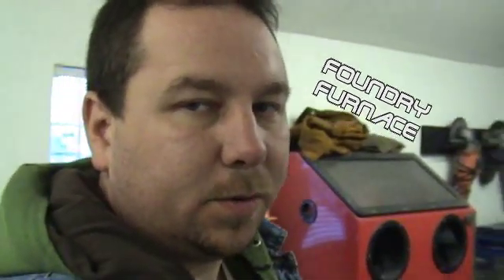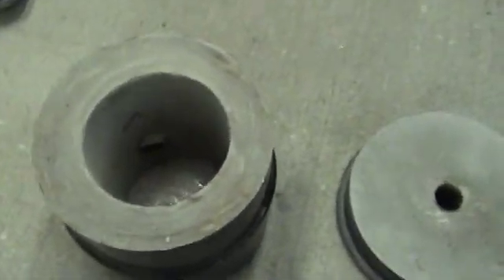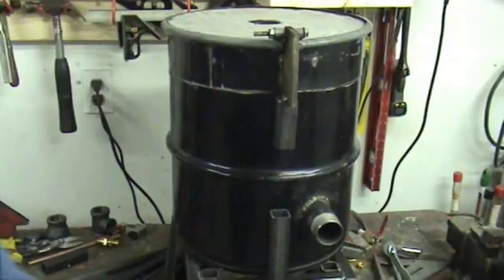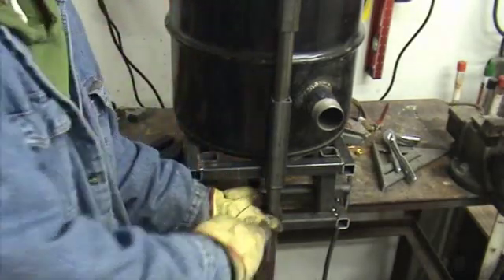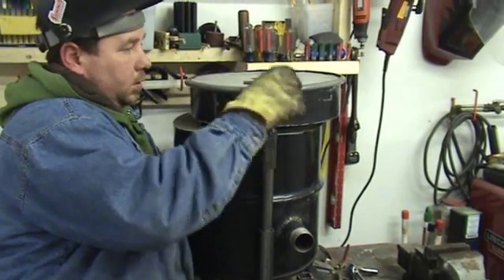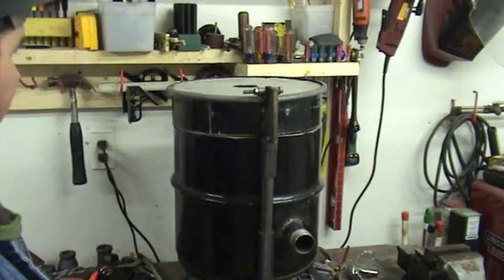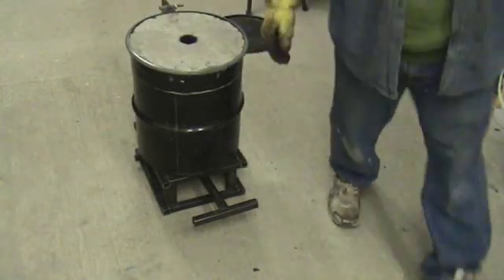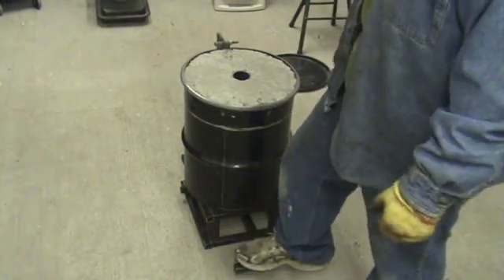Homemade Foundry Blast Furnace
Homemade foundry furnace with rolling stand and foot pedal controlled lid.